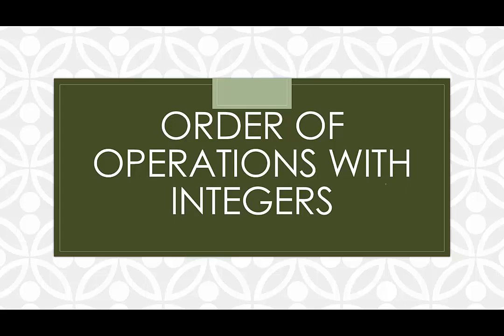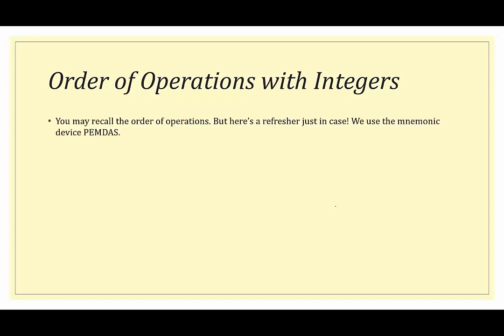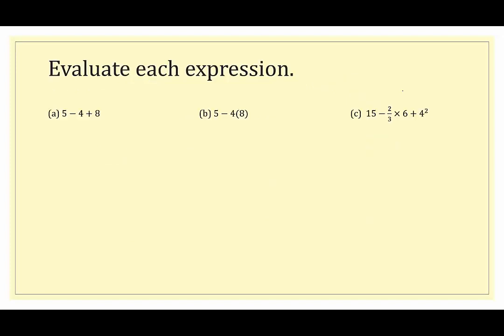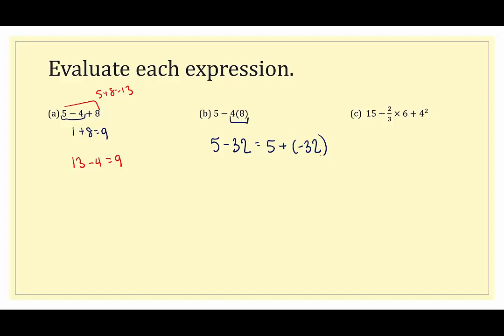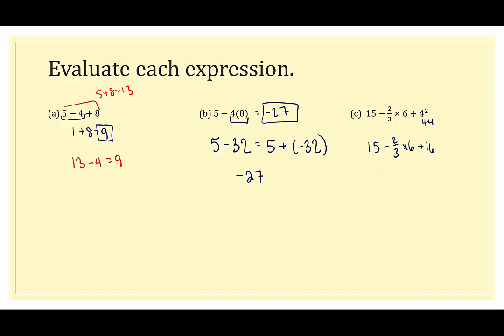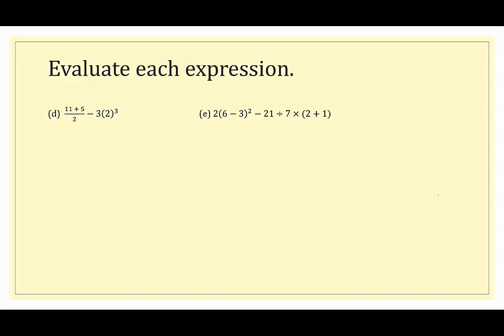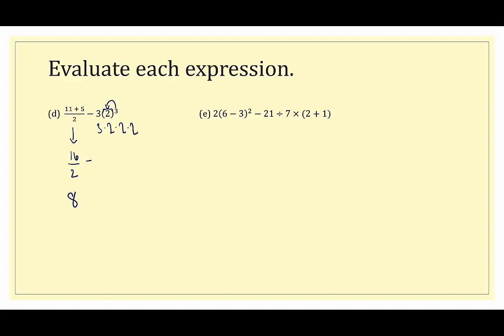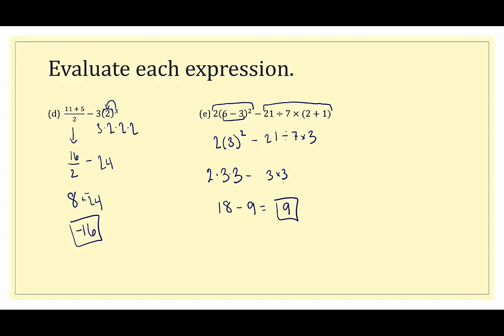Order of Operations with Integers